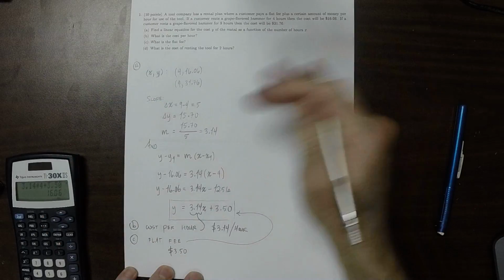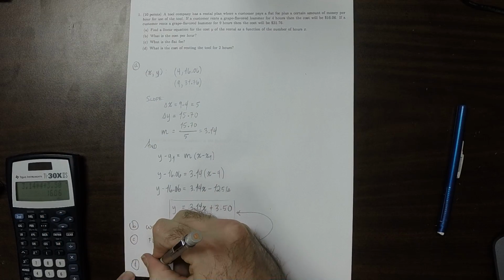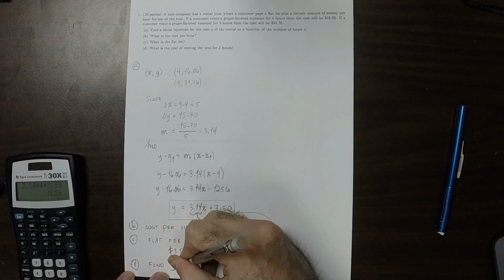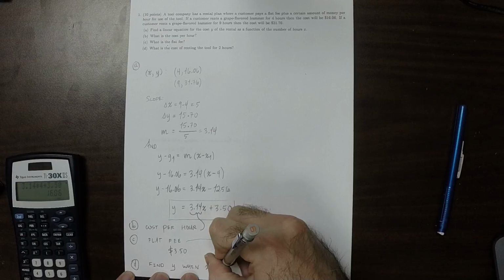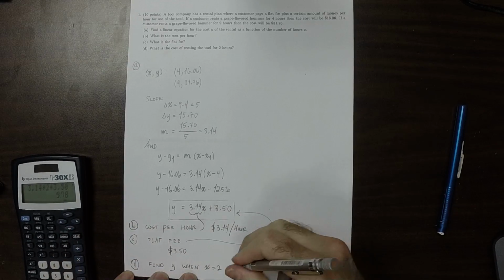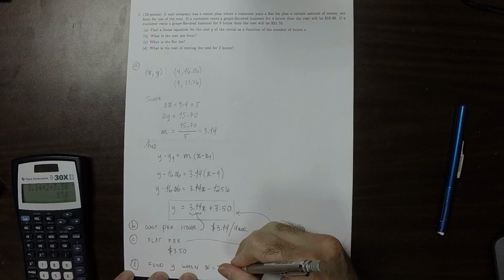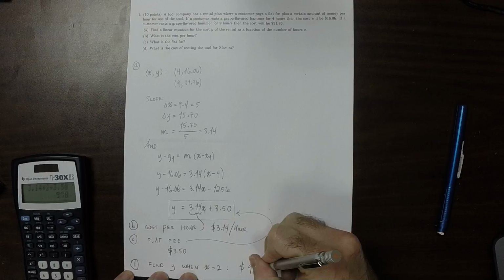16f MATH 1314: quiz_10